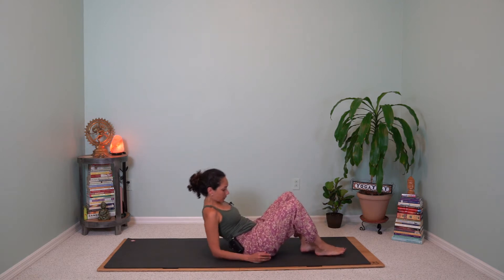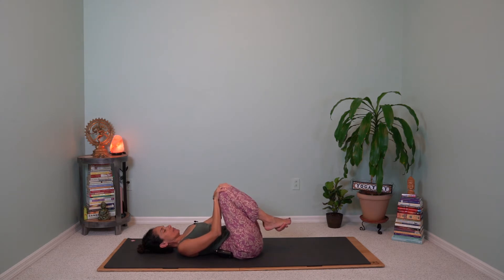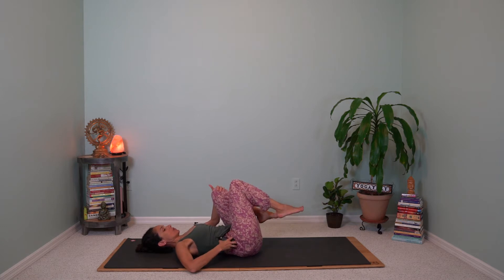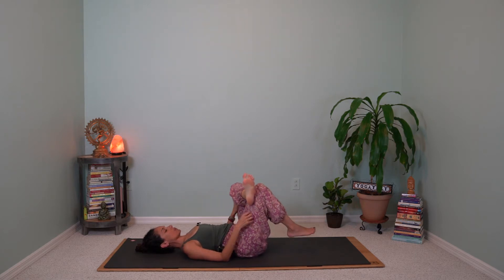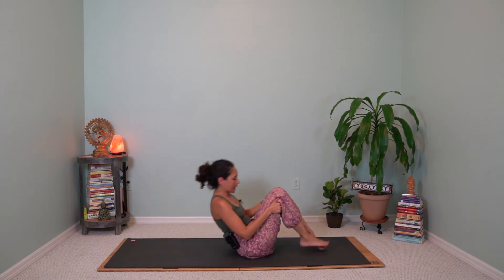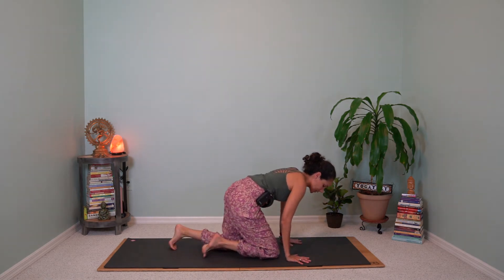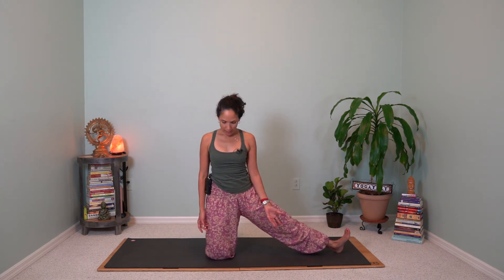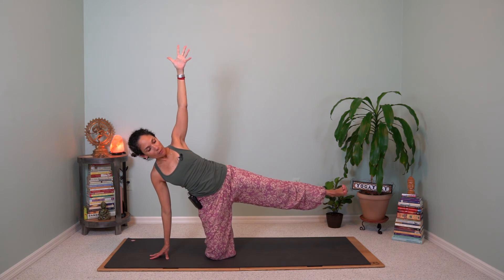{English} 17 min of Daily Gentle Yoga - Full Body!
This sequence can be practiced anytime! It was designed to help you stretch the lower back, hip flexors, hamstrings and strength the abdominals, spine muscles, focus, balance and concentration.

Start from where you are each day and slowly with kindness give yourself permission to move as you can and feel comfortable. Please feel free to adjust this practice as you intuitively feel is best for you body. If anything causes you pain, please back off, don't do it and let me know, so I can offer other options. Feelings of discomfort during this practice is normal as you are moving the body into new shapes and utilizing muscles otherwise slightly inactive.

Practice this class daily for 15 days.
If you have any questions please let me know. Enjoy your practice!